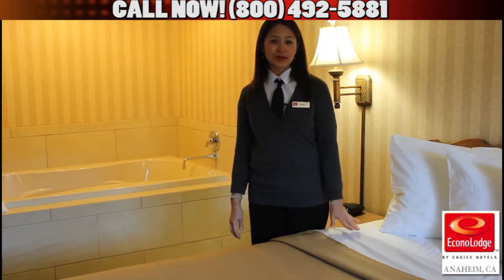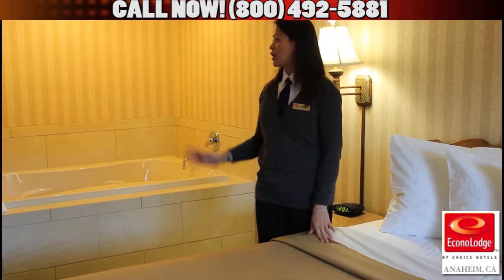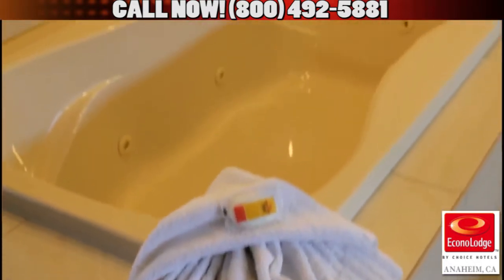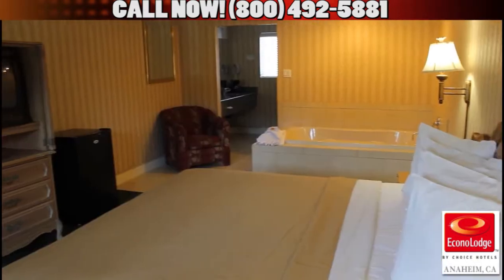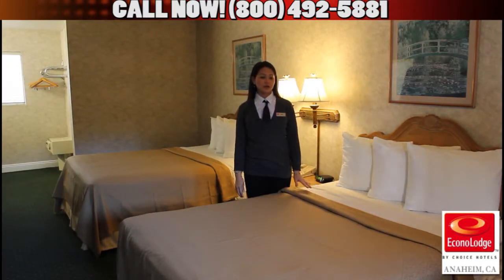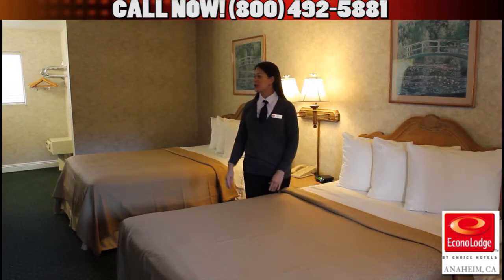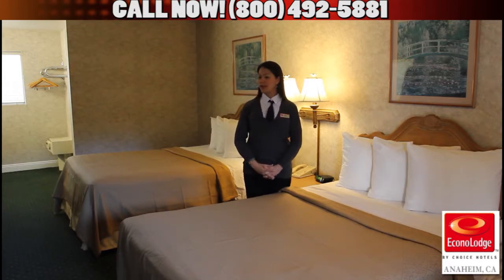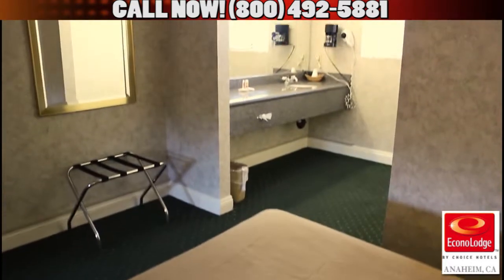Econolodge Maingate near Disney in Anaheim California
Take a tour of the Econolodge Maingate near Disney in Anaheim California